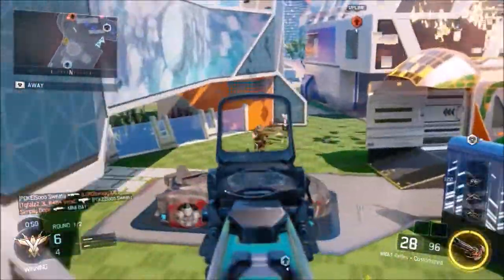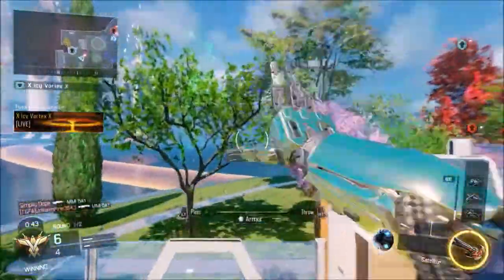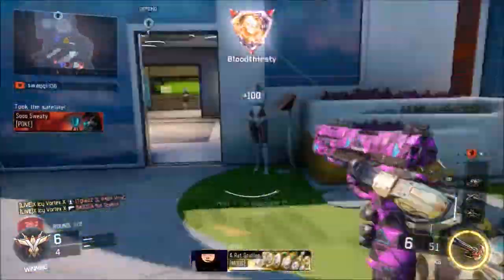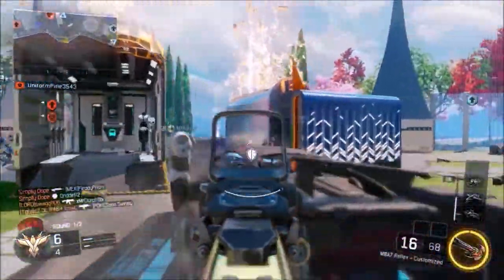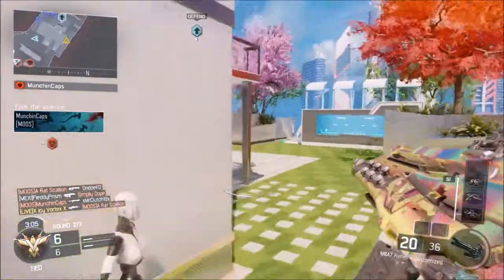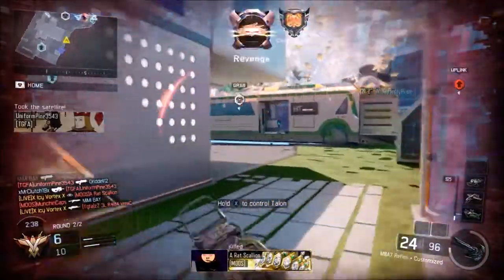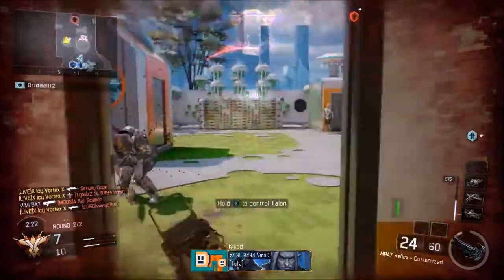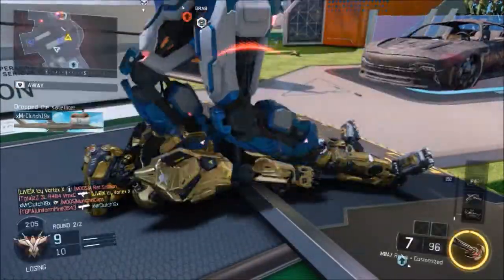Black Ops 3 M8A7 BEST CLASS SETUP (Call Of Duty Black Ops 3)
Call Of Duty Black Ops 3 Best Class setup